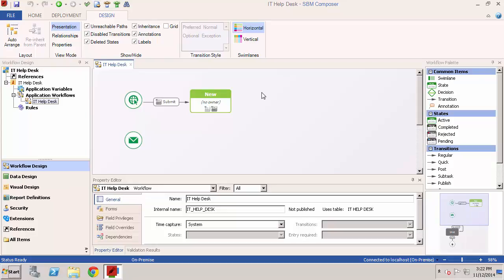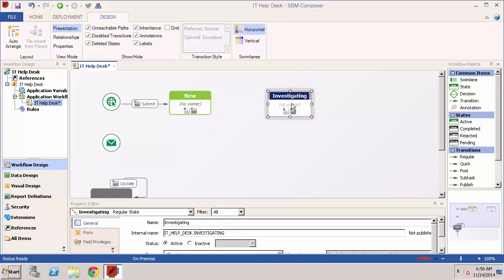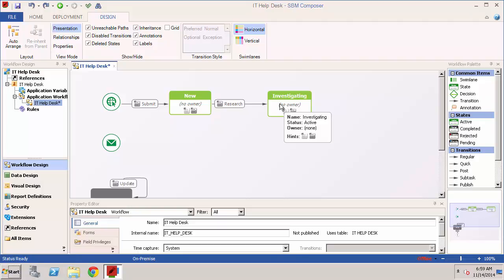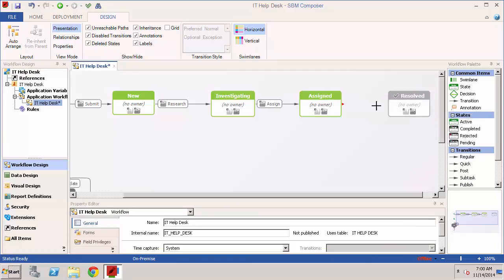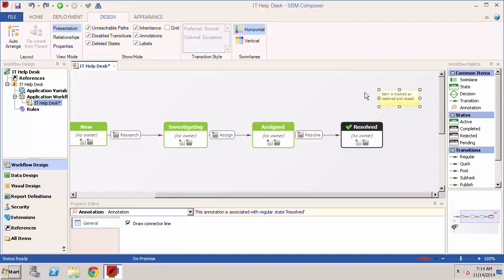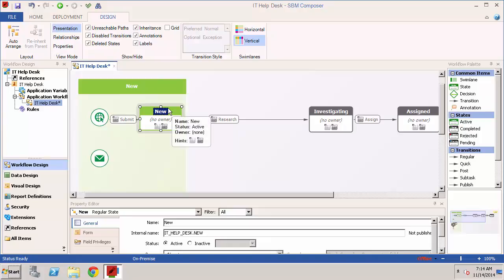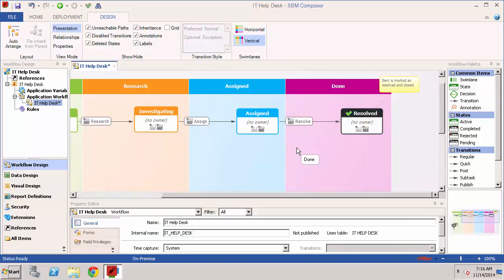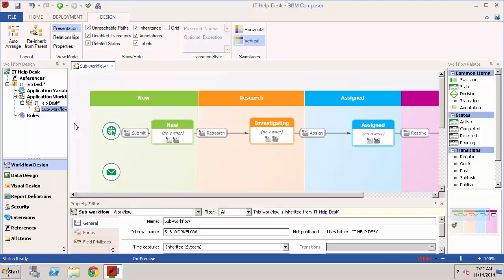SBM: Creating a Workflow